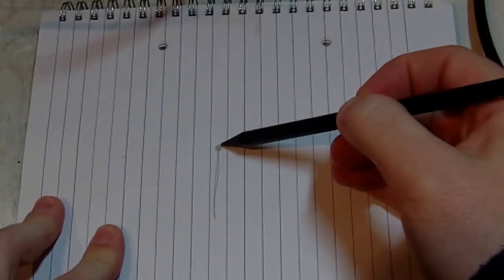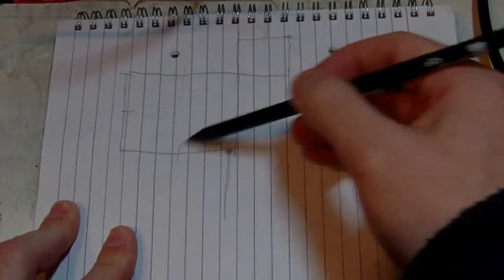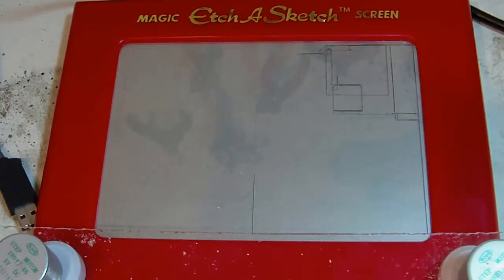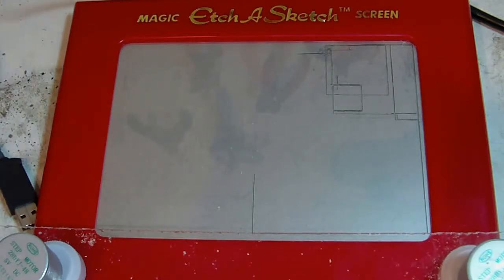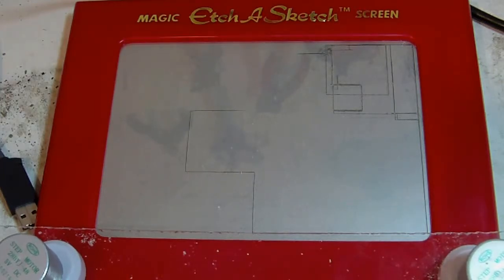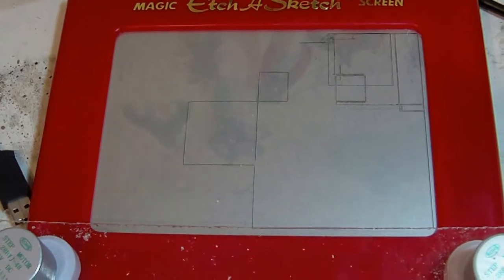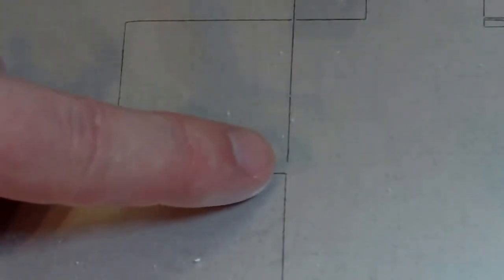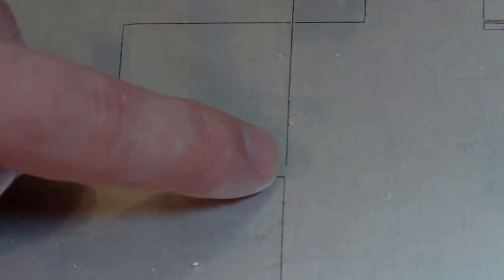#8 5v stepper motors from eBay and an Etch a Sketch, 28BYJ-48 + ULN2003 Driver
Using my Library for Arduino to control these cheap stepper motors, and the Etch A Sketch.

for more interesting stuff.